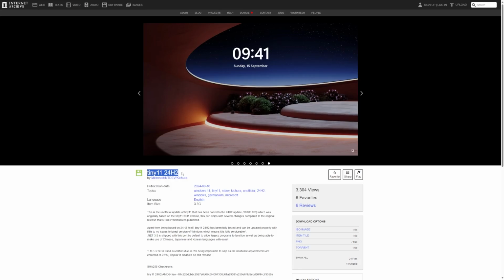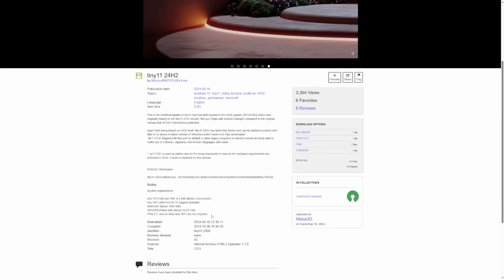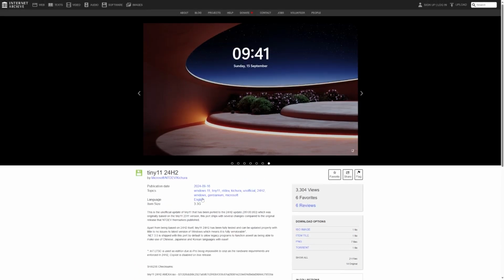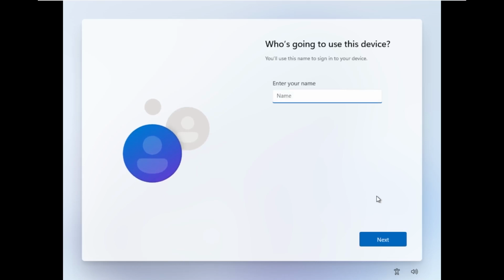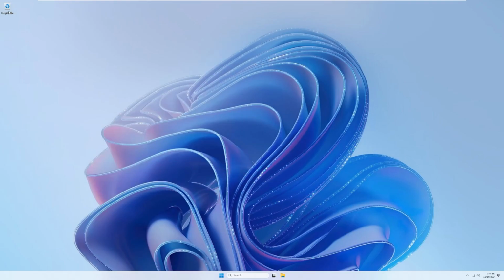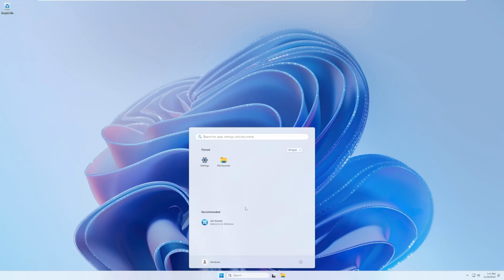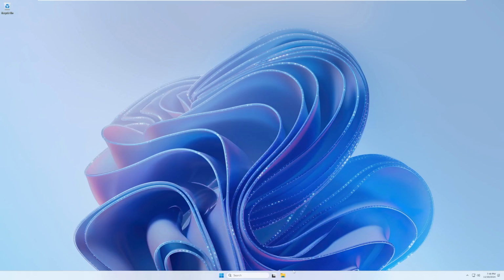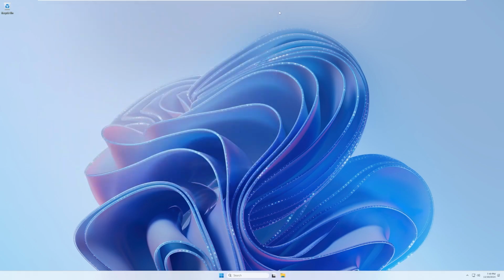Tiny11 24H2 - What's New?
With the release of NTDEV's Tiny11 script, anyone can create a Tiny version of nearly any Windows 11 ISO. In this video, we'll be taking a look at an unofficial release of Tiny11 24H2.